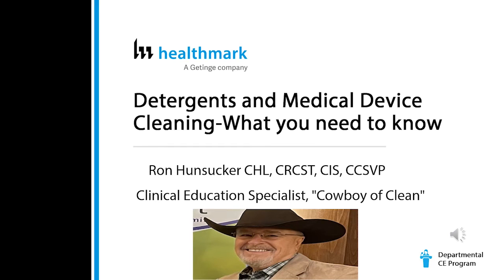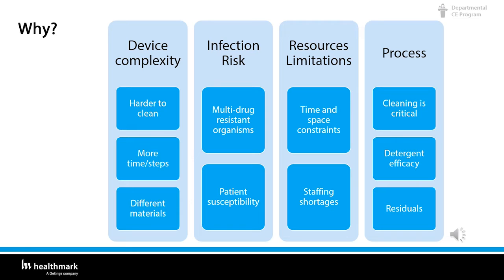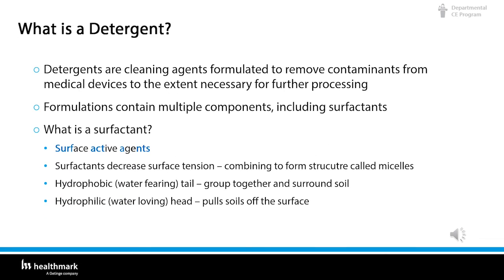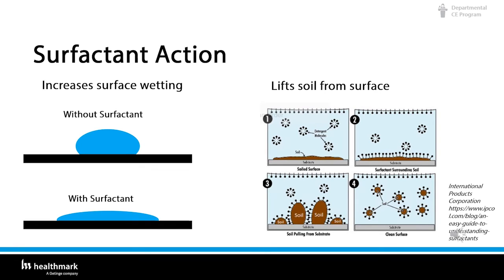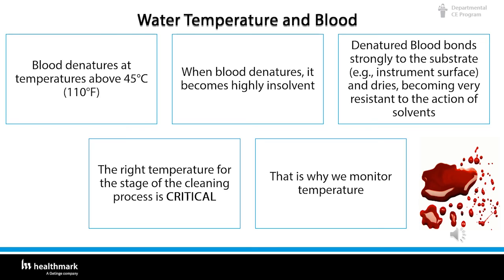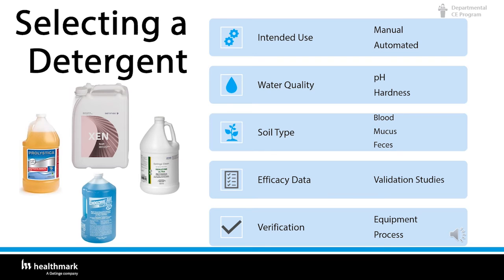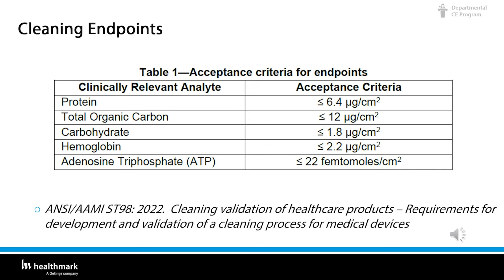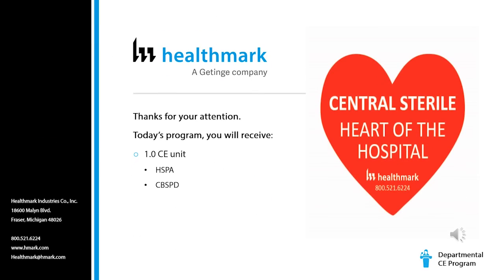7 Days of CE | 4: Detergents & Medical Device Cleaning – What You Need to Know – 1.0 Hour CE Program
Welcome to Day 4 of our 7 Days of CE series! In this essential program, we highlight the critical role that detergents play in the cleaning of medical devices. While cleaning has been consistently identified as the most important step in medical device processing, detergents are often not regulated for efficacy.

This presentation will cover:
- Different categories of detergents
- Critical process parameters necessary for effective detergent use
- The mechanism of action for detergents
- Key factors to consider when selecting a detergent for its intended use

By the end of the program, you’ll have a better understanding of how to evaluate and select the right detergent for your cleaning processes. Join us throughout the week as we continue to provide valuable CE content during Sterile Processing Week!